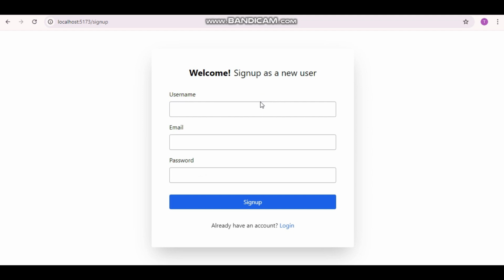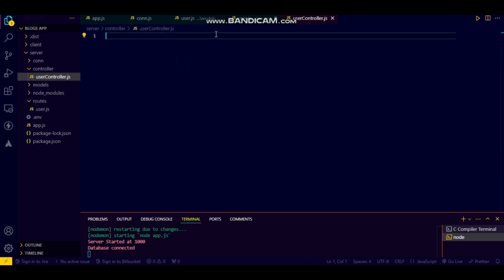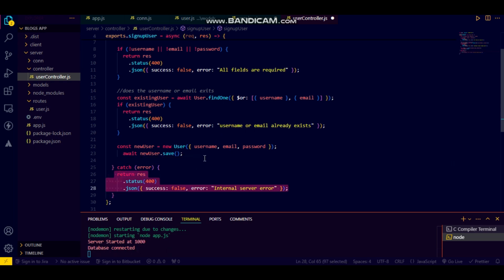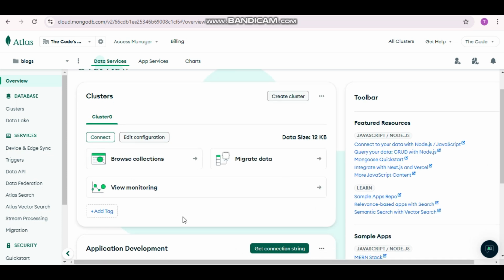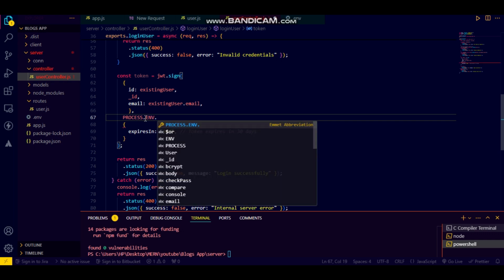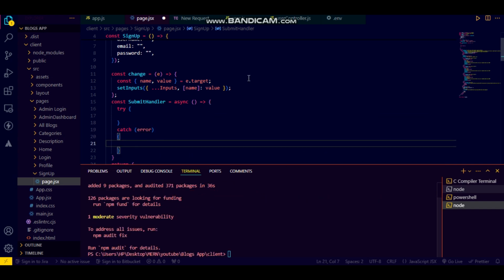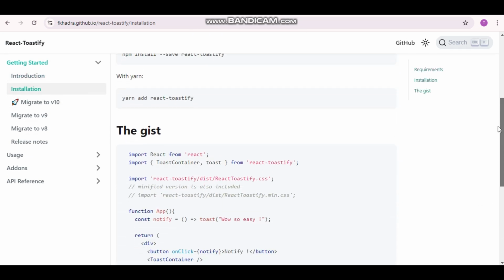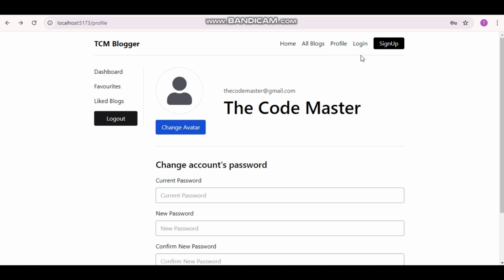User Model - Login and Signup API | Blogs MERN App - The Code Master